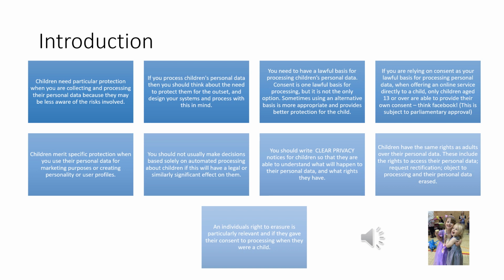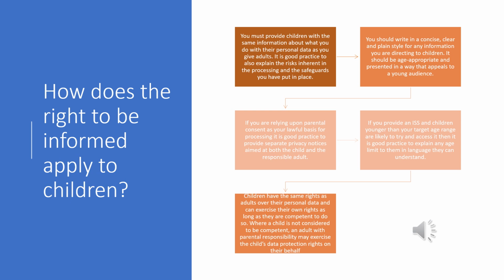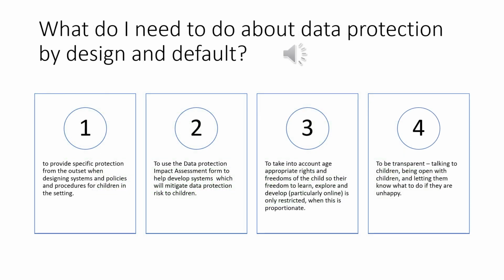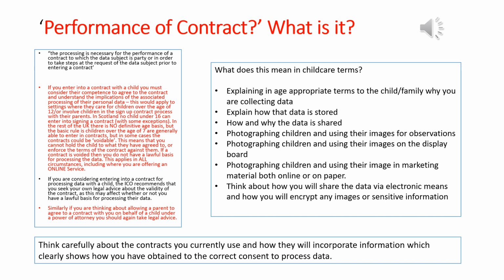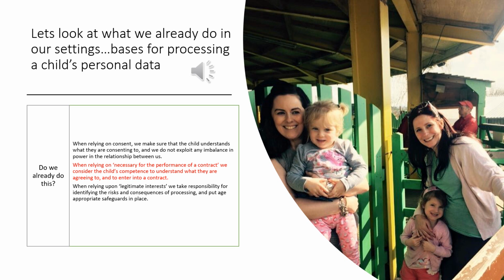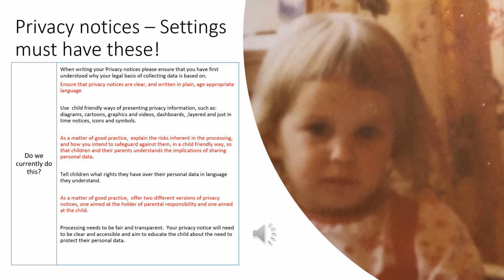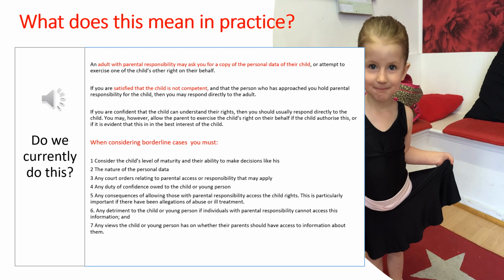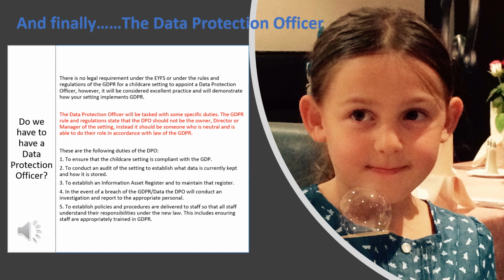Module two Children and the GDPR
Children and the GDPR